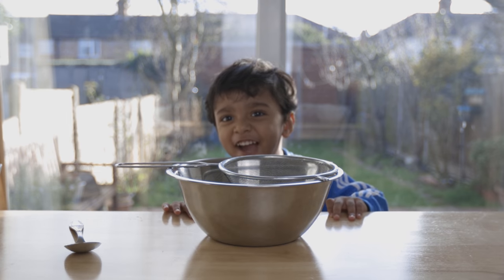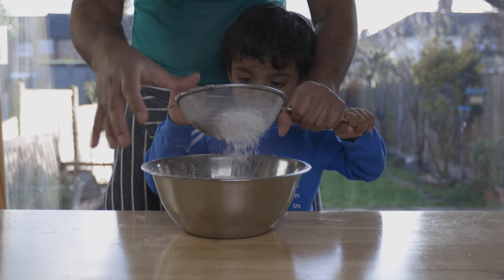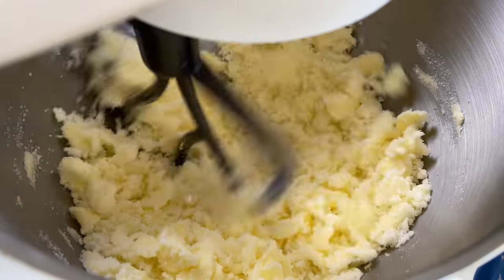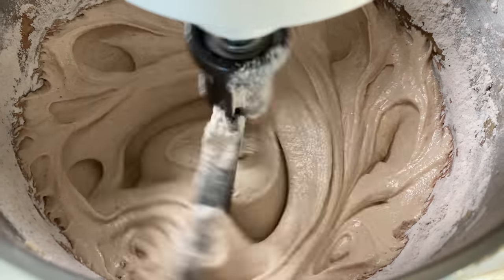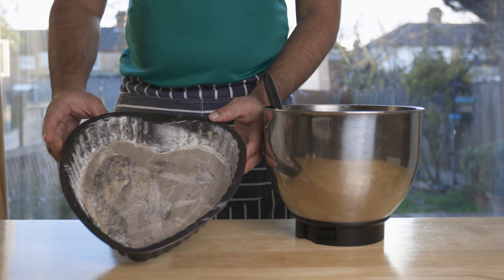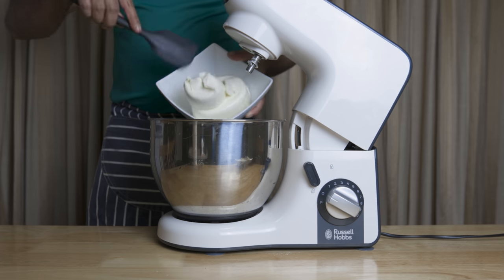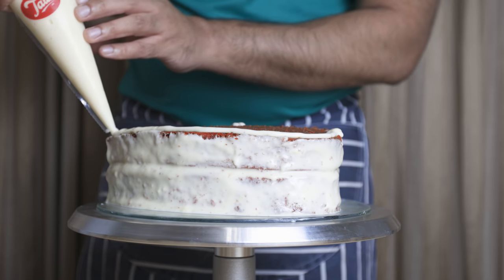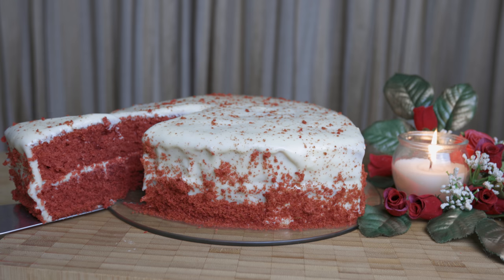Let's Bake a Red Velvet Cake for Valentine's Day!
With Valentine's Day around the corner, I thought I should share with you this moist and delicious Red Velvet Cake. Great to share with everyone you love! Enjoy!
Ingredients
Cake
○ 1 teaspoon Bicarbonate of Soda (Baking Soda)
○ 400g Sugar
○ 250ml Vegetable Oil
○ 3 tsp Vanilla Extract/Paste
○ 250ml of Buttermilk (Or mix 235ml of Whole Milk with 15ml of Lemon Juice, and set aside for about 10 mins before using)
○ 3 tsp Red Food Colour Gel (Approx 2-3 tbsp standard liquid food colouring)

○ 500g Cream Cheese Frosting
○ 200g Butter (Unsalted)
○ 1 tsp Vanilla Extract/Paste
○ 500g Icing Sugar
Cooking Gear
Pastry Bowl
Silicone Spatulas
Stand Mixer